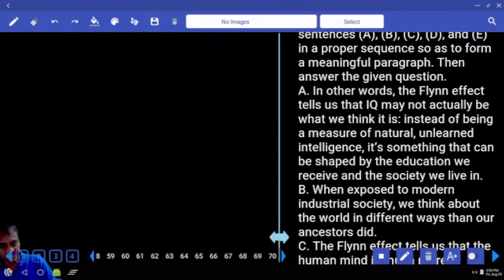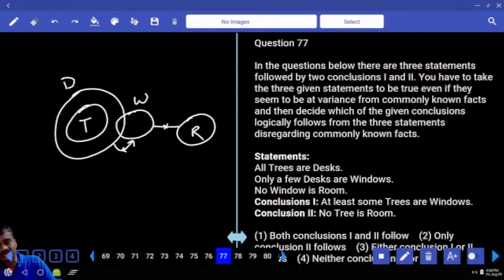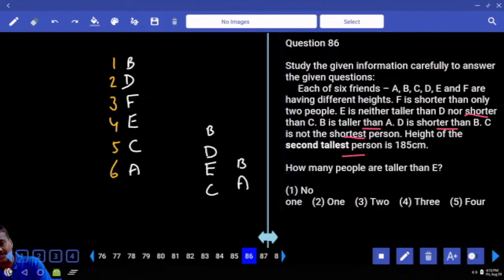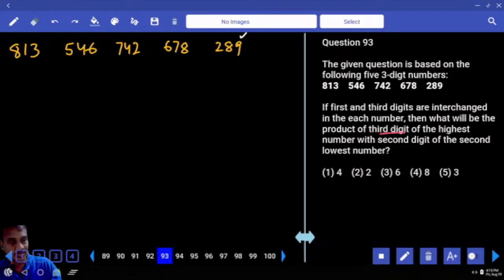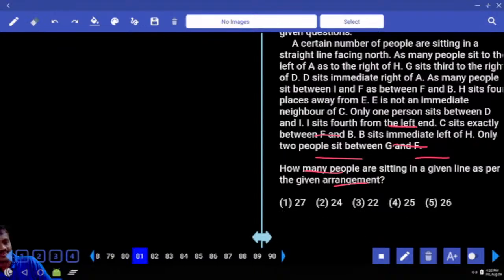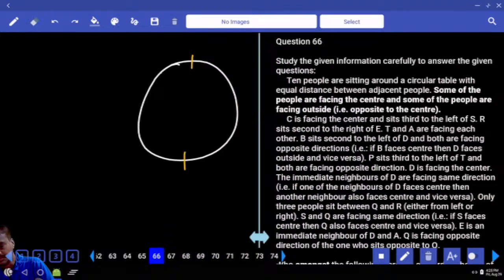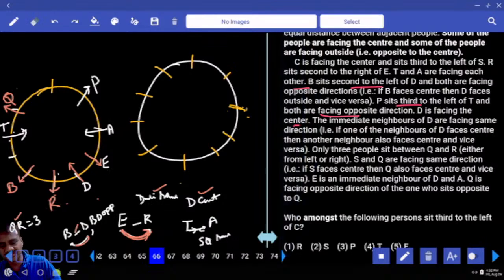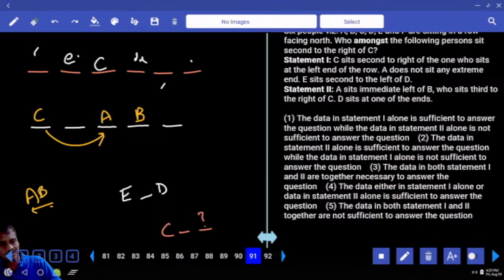IBPS CLERK PRELIMS 2025 MASTER CLASS MT NO-74 | REASONING | SHORT TRICKS, STRATEGY | BAWAJI SIR